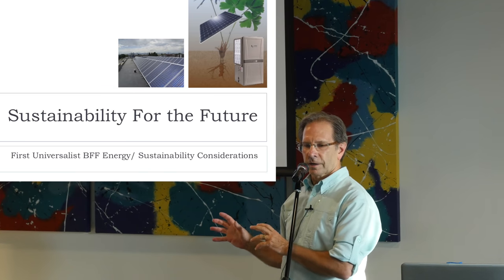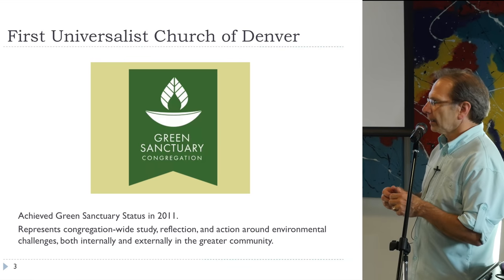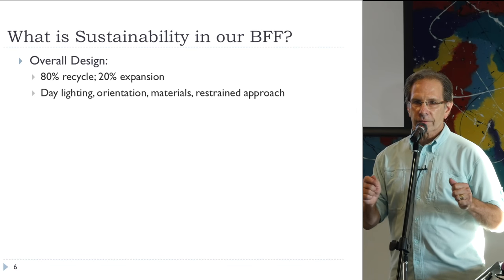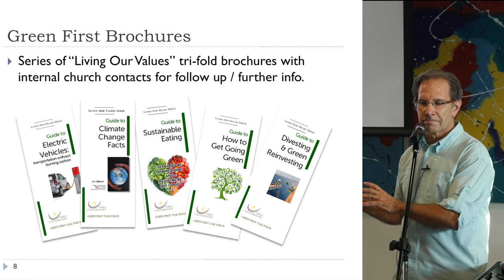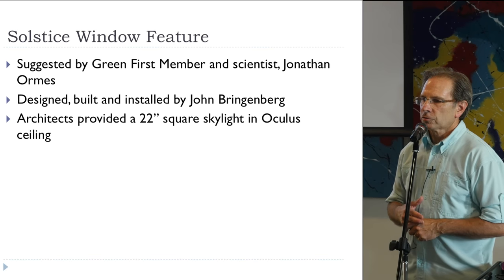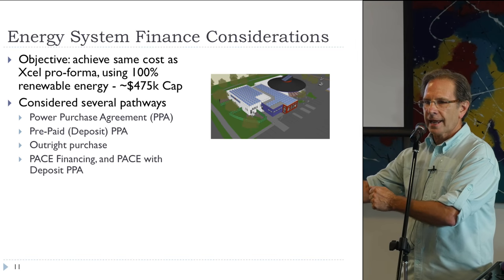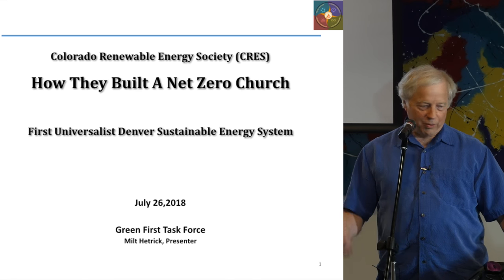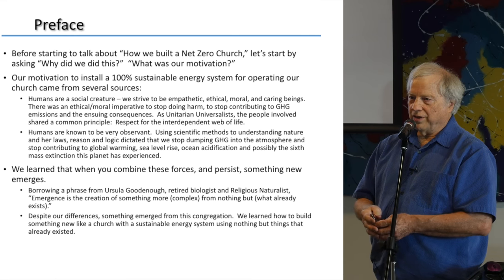How They Built A Net Zero Church. A success story.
How They Built A Net Zero Church

First Universalist Church of Denver renovated their old building into a net zero facility while adding 20% more space. Geothermal now runs heating and cooling, the roof space was optimized for a massive solar installation and the building envelope was tightened. In addition, daylighting was integral to the new design throughout.
John Bringenberg, Milt Hetrick, and Tom Abood were involved in the planning and report how they managed to pull off this ambitious project including financing in a community funded non-profit facility.
Organized by the Jefferson County chapter of the Colorado Renewable Energy Society.
cres-energy.org.
CRES features several local monthly speaker series throughout the state, provides speakers, experts, workshops and weighs in on state energy policy.

Note: Under the video, click on ...More to get access to a running transcript.
Filmed and edited by Martin Voelker, CRES.